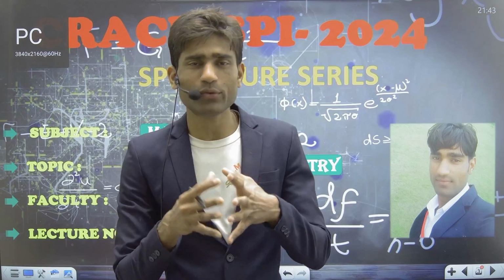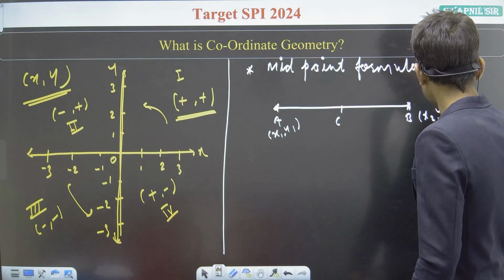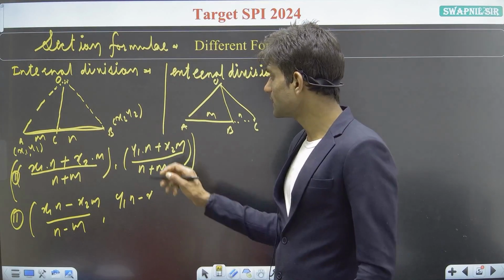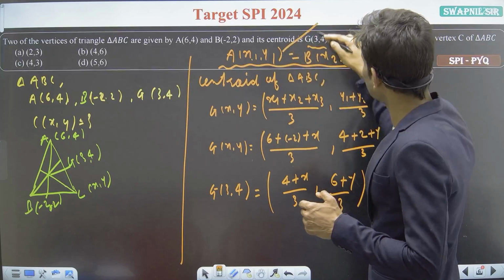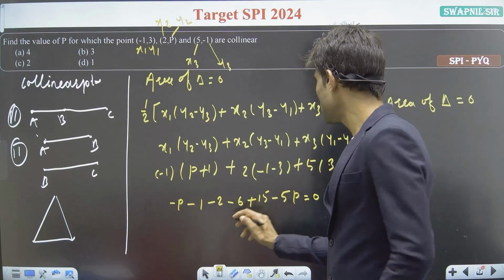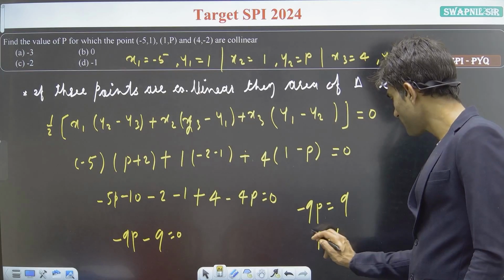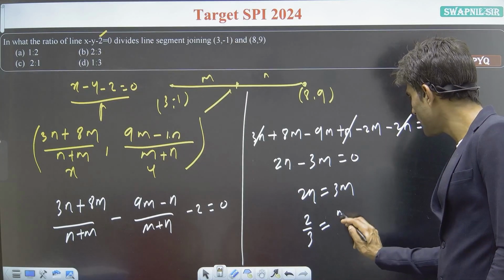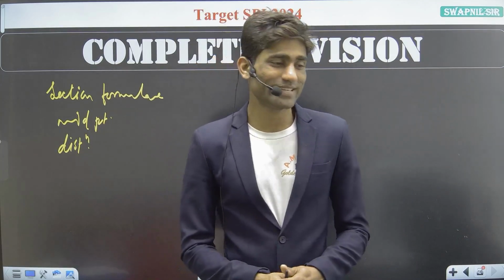Coordinate geometry | complete lecture series | MHT-CET, JEE Main , nda | Dr. Swapnil Shinde Sir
Best coordinate geometry  Complete Lecture session for JEE by Dr. Swapnil shinde sir
"Master Coordinate Geometry with Dr. Swapnil shinde  Sir". This video offers a deep dive into topics of Coordinate Geometry, covering Straight Lines, Circles and Conic Sections . With Arvind Sir's expert guidance, students can expect to gain a solid understanding of these concepts and be better prepared for upcoming JEE Main

Prepare for the JEE with our intensive one-shot session on Differentiation, designed to equip you with the essential knowledge and problem-solving techniques required to excel in this crucial topic. Whether you're a JEE aspirant seeking a solid foundation in matrices or aiming to enhance your skills for advanced matrix-related questions, this session is your key to success.

you can go to playlist and watch all other videos of this chapter

✔👌 DPP Along With Every Lecture
✔👌 DPP Solution Along With Every Lecture
✔👌 Most Expected QUESTIONS from every CHAPTER
✔👌 NCERT Of Each Chapter
✔👌 PYQ's will also be covered
✔👌 Handwritten Notes will be provided for each chapter.
✔👌 One Shot Videos Of each chapter will be provided.

Experience a concise and structured session that condenses the entire matrix syllabus into one power-packed learning experience. Our instructors will break down complex concepts, provide clear explanations, and offer problem-solving strategies that will help you tackle even the most challenging JEE matrix questions efficiently.